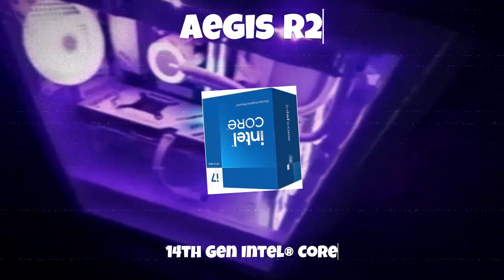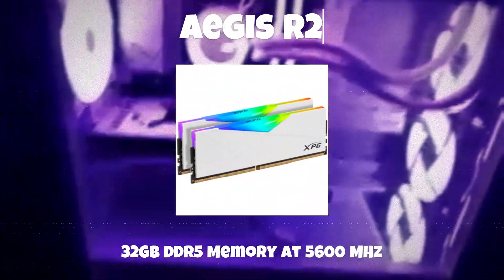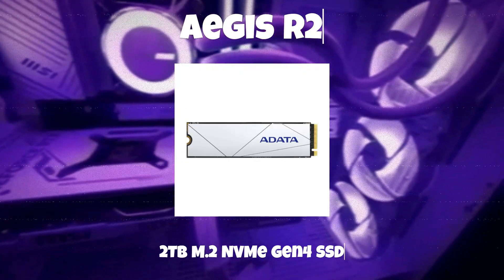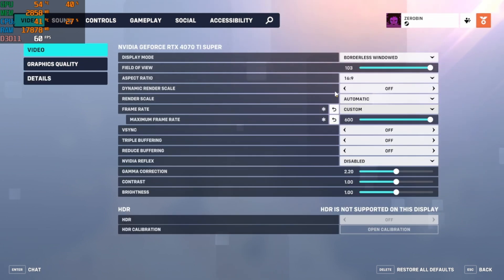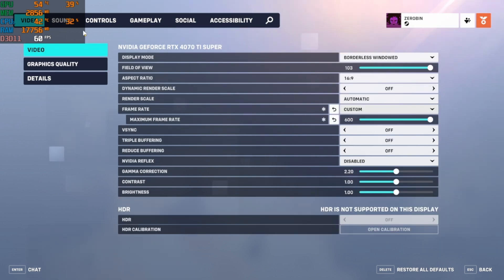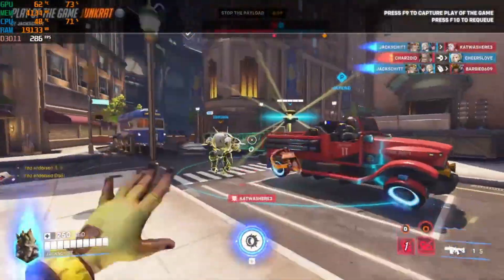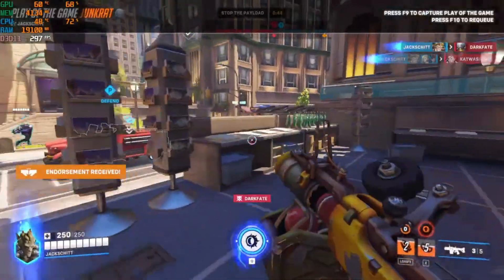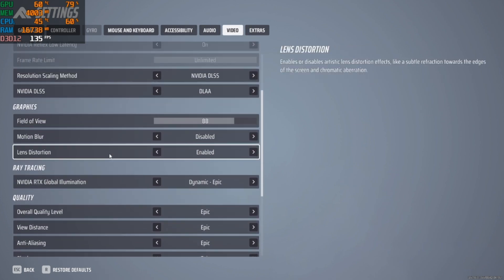I BOUGHT A BEST BUY PC SO I COULD BECHMARK IT - AEGIS R2 4070 TI SUPER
Edit: The quality of the video isn't accurate to the quality of the actual graphics. I just didnt set up my recording software properly, so sorry about that!

Description:
Hi everyone, it's Robyn again! In this video, I recently bought a PC from Best Buy, so I'll be diving into the performance of the MSI Aegis R2 gaming PC. With its powerful 14th Gen Intel® Core™ i7-14700F CPU and NVIDIA® GeForce RTX™ 4070 Ti SUPER GPU, this rig promises top-tier gaming experiences. I'll be testing its performance in popular games like Overwatch, Fortnite, and The Finals, as well as running benchmarks with TimeSpy and FireStrike.

When I bought the Aegis R2, I couldn't find detailed benchmarks, so I'm sharing my findings to help you make an informed decision. Is this Best Buy PC good? Let's find out together!

📊 Specs at a Glance:

CPU: 14th Gen Intel® Core™ i7-14700F
GPU: NVIDIA® GeForce RTX™ 4070 Ti SUPER 16G GDDR6X
Memory: 32GB DDR5 (2x 16GB) 5600 MHz
Power Supply: 750W (80 Plus Gold)
Motherboard: PRO B760-VC WIFI
SSD: 2TB M.2 NVMe Gen4

🔥 Games Tested:
Overwatch
Fortnite
The Finals

🔍 Benchmarks:
TimeSpy
FireStrike
Heaven

MY PC SPECS:
• CPU Cooling - 360mm AIO Liquid Cooler

Some more info about me:
I have gone by a couple different names on youtube but 'Robyn' has been a part of it for a long time. I have gone by names such as ZeZeZe, ZeRobin, ZeRobyn, Senpai Robyn, Robyn Again, and Robyn. I feel like I may be asked some of these questions at some point so I will answer them here -

How did you choose the name 'Robyn'?
I first used the name 'Robin' in a skyrim playthrough(no videos of that though) because I was really into the show "Once Upon a Time" back then and Robin Hood(a.k.a. margot was my favorite character). While I was playing on that save I realized Robin was a nice name because I wanted some that sounded gender neutral. I ended up eventually changing the 'i' to a 'y' because i thought it looked cuter, and thats how I ended up with "Robyn"

What are your pronouns?
I personally don't mind what pronouns you use for me!

Do you have an upload schedule?
well yes, but actually no.

Why are?
yes